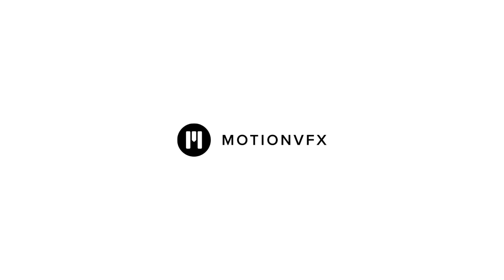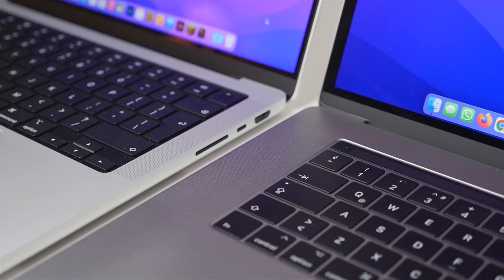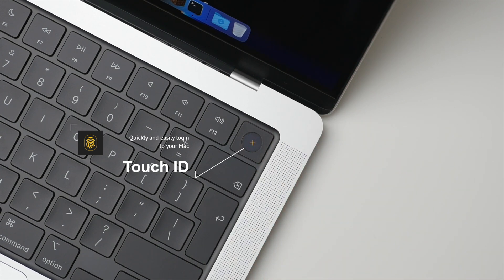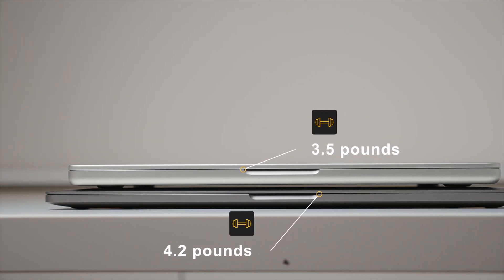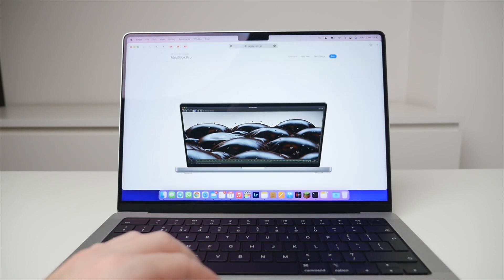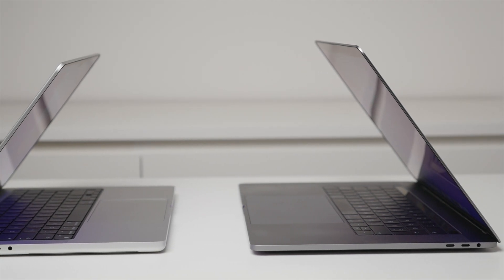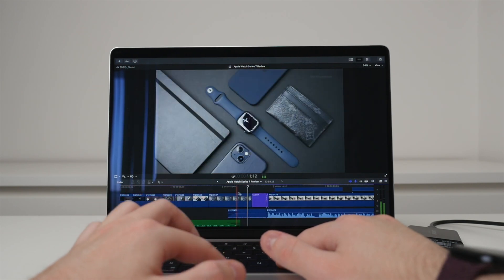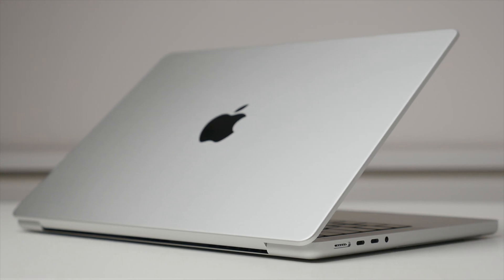Should You Upgrade? - M1 Pro MacBook Pro 14” vs MacBook Pro 15” With Touch Bar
50 Descriptive Animated Callouts for Final Cut Pro!

MacBook Pro 14" (US)
MacBook Pro 14" (CA)
MacBook Pro 14" (UK)
14" M1 Pro MacBook Pro allows for the best of both worlds, a portable design with powerful performance!

I upgraded to the new M1 Pro 14” MacBook Pro from my 15” MacBook Pro with Touch Bar and I am happy with this move. A lot that went into my decision, choosing display size, internal specifications and colour that I want to share. Design. MacBook Pro with Touch Bar features a thin tapered design. Looks sleek, prioritises thinness as a result is not great for cooling and ports. New M1 Pro MacBook Pro’s take a different approach. Step back from USB-C only design to allow for more ports and functionality and slightly thicker design allows for much better cooling and performance. I’m a big fan of this sleek and sharp more modern design. Having SD card slot, HMDI is so great. MacBook Pro with Touch Bar features Apple Butterfly keyboard. More narrow, allowed for Mac to be thinner. In practice was unreliable, keys got stuck and stopped responding due to dust. Thankfully the M1 Pro MacBook Pro features a reliable scissor switch mechanism that provides more key travel, is stable and crucially is reliable - proving a comfortable typing experience! Previous MacBook Pro also had the touch Bar, cool idea, but froze often and didn’t use it much. M1 Pro MacBook Pro went back to simple row of function keys. Kept Touch ID, quick and easy login. Black keyboard inlay is a nice touch too! Display. New M1 Pro 14” MacBook Pro’s comes in 14” and 16”. 15” MacBook Pro with Touch Bar falls in-between. Apple Silicon has proven itself to be powerful, opportunity to go back to smaller 14” model. Allowed me to get the best of both worlds. Powerful performance and portability. Yes you do loose a bit of screen space but in reality the difference is minimal between the 15” and 14” models. Thinner bezels make display feel larger too. Rounded corners, didn’t think much of this at first but actually is a nice touch. The M1 Pro MacBook Pro’s features Apple new Liquid Retina XDR display. Brighter, even better dynamic range, contrast and colour accuracy compared to 15” MacBook Pro. Higher refresh rate of 120hz makes a big difference. Makes computer feel super smooth (system animations, scrolling). Performance. MacBook Pro with Touch Bar is still capable during normal day to day tasks even 5 years later. Having said that, as someone who now does YouTube full-time, editing video everyday, I knew the M1 Pro MacBook Pro would be perfect opportunity to upgrade. Apple’s Silone has shown itself to vastly out perform the intel chips previously seen in MacBooks, improving every aspect of the performance. Final Cut Pro has never performed better. Overall in FCP I would say it is 2 to 3 times faster in every way compared to my 15”. Amazing considering the 14” is smaller and actually cost $600 less compared to my 15” model. Not to mention, 14” stay whisper quiet and barely gets warm. Battery life. 4 hrs of heavy 4K editing (2 hrs on 15”) and 9 hrs of mixed day to day use (max brightness). I have used MacBook Pros for many years, going all the back to the unibody MacBook Pros from 2009. This new M1 generation of MacBook Pros take everything I love about the MacBook Pro and brought it all together in a powerful and modern design. I think for many, including myself, the more portable M1 Pro 14” model is the one to get and truly a fantastic upgrade to the 15” MacBook Pro with Touch Bar!

Dion Schuddeboom
DionVideoProductions